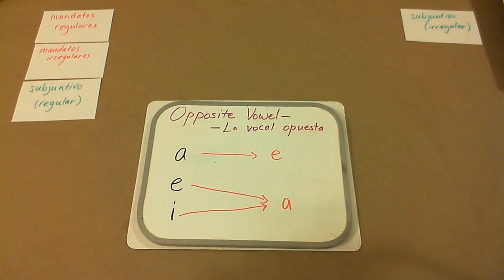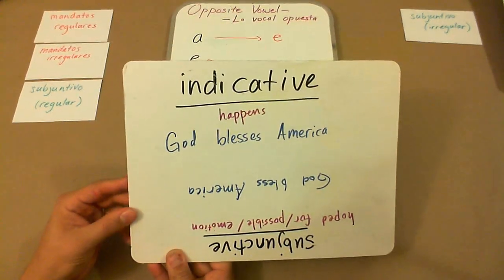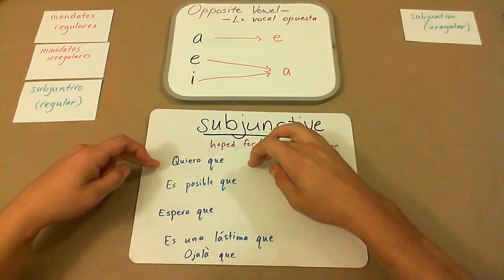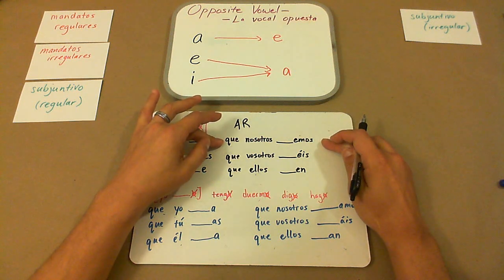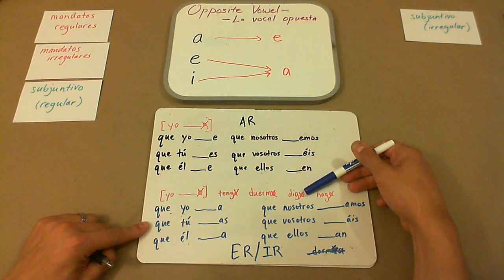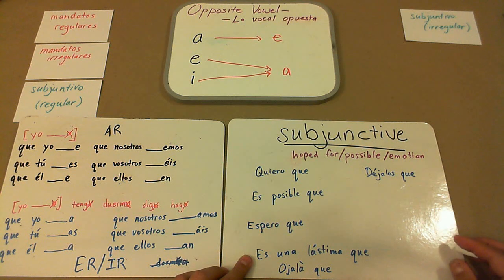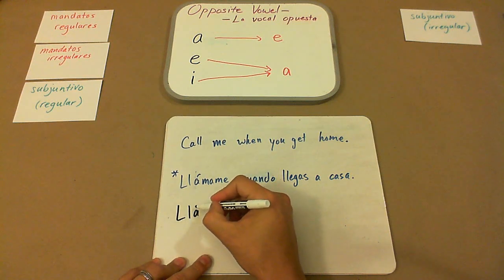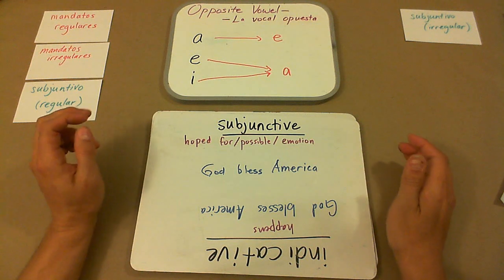Special Spanish Lesson #3 Subjunctive (Regular)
Don't fear the subjunctive. It'll only make you stronger.